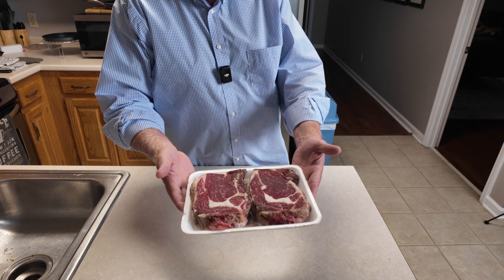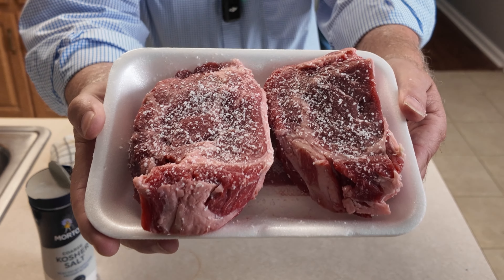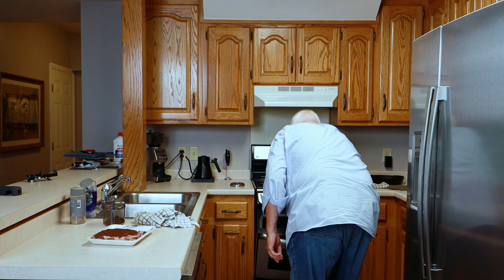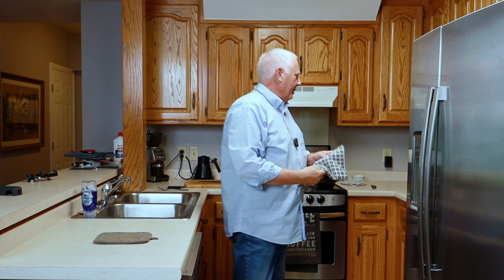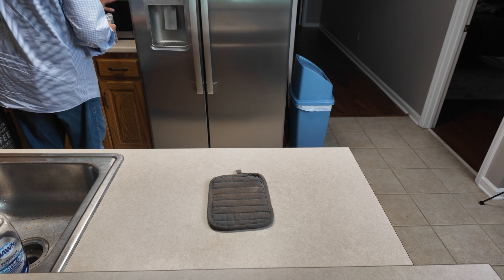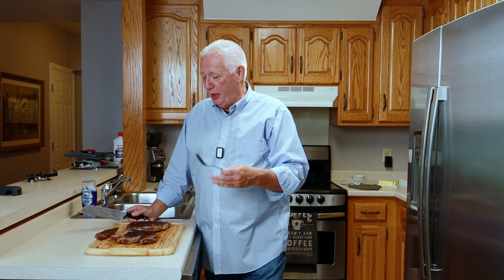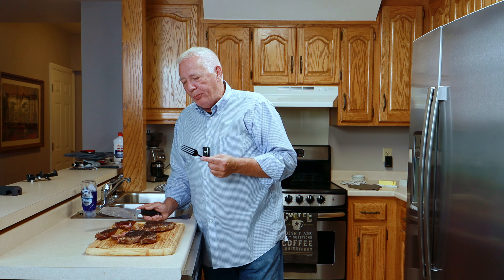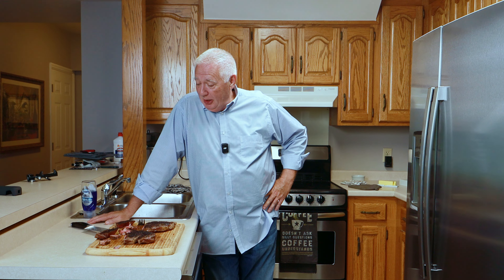Reverse Sear vs Air Fryer The Battle of the Ribeyes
In this video, we compare two popular methods for cooking ribeye steaks: the classic reverse sear and the modern air fryer. Watch as we take you through each step, from seasoning to cooking, and finally, to that mouthwatering first bite. We’ll break down the pros and cons of each technique, including flavor, texture, and ease of preparation. Whether you’re a steak lover or a curious foodie, this video is packed with tips and insights to elevate your culinary skills.

0:00 Intro
1:19 Dry Brining
3:15 Seasoning
4:55 First Steak in the Oven
5:30 Second Steak in the Air Fryer
6:14 Air Fryer Steak is Done
12:55 Reverse Sear Steak is Done
13:40 Taste Test
15:35 Outro

I started this channel in order to document life as it gets lived. It's about where I live, how I live, where I travel, why I travel, and so much more. Eclectic is a good word for the content to be found here. I hope you will come along for the ride!